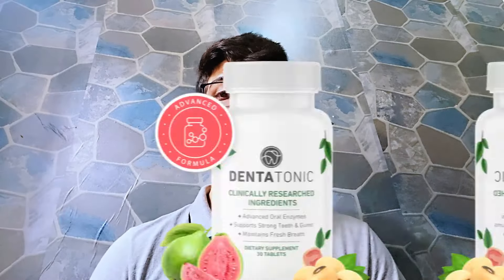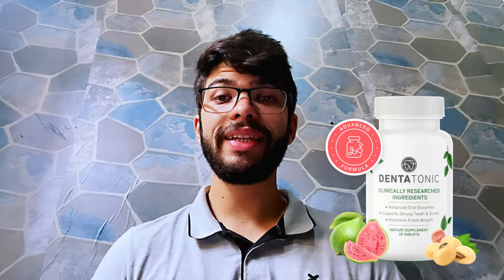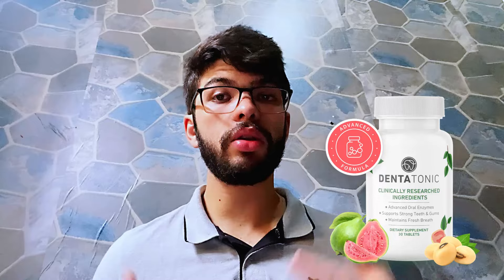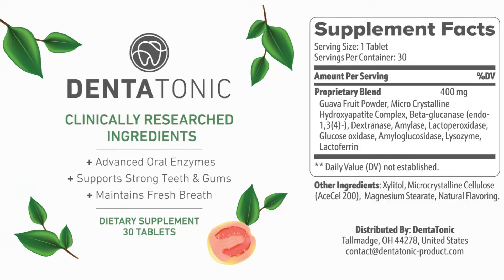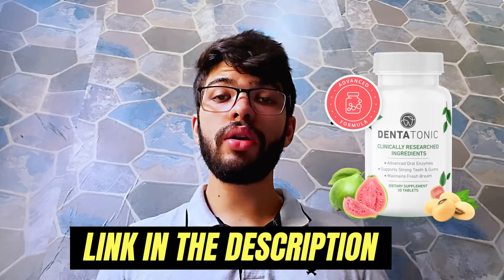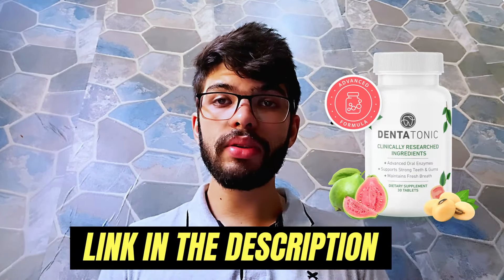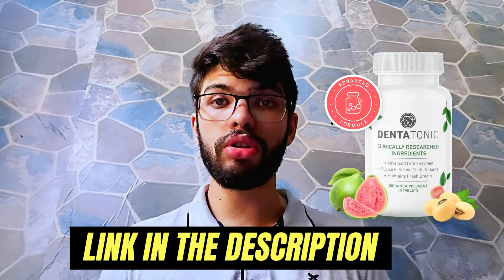[DENTATONIC] ⚠️⛔️ALERT!!⛔️⚠️ - DentaTonic Review - DentaTonic Supplement Reviews - Buy DentaTonic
TIME CAPTIONS
00:00 Introduction – DentaTonic
00:19 Where to Buy the DentaTonic?
00:49 DentaTonic Review
01:04 DentaTonic Ingredients
01:13 DentaTonic Works?
01:48 Conclusion – DentaTonic

Welcome to our detailed review of DentaTonic – your go-to dental health supplement designed to support vibrant teeth and gums. Our comprehensive analysis covers ingredients, benefits, bonuses, ordering options, and real customer feedback.

🔍 Quick Summary:
DentaTonic harnesses a unique “Dental Filtration Breakthrough” to maintain oral health by replenishing lactoperoxidase levels in saliva. This natural formula includes essential enzymes and proteins like lactoperoxidase, dextranase, lysozyme, lactoferrin, microcrystalline hydroxyapatite, beta-glucanase, and amylase. Backed by a 60-day money-back guarantee, DentaTonic offers additional bonuses for achieving a dazzling smile and optimizing digestive health.

🌱 Ingredients and Their Benefits:
Explore the synergy of enzymes and proteins within DentaTonic:

🌿 Lactoperoxidase: Safeguards teeth and gums against decay-causing bacteria.
🌿 Dextranase: Inhibits plaque formation by breaking down dextran.
🌿 Lysozyme: Fights oral bacteria with antimicrobial properties.
🌿 Lactoferrin: Supports natural defense mechanisms against harmful bacteria.
🌿 Microcrystalline Hydroxyapatite: Strengthens tooth enamel and aids in remineralization.
🌿 Beta-Glucanase: Targets bacterial growth by breaking down beta-glucans.
🌿 Amylase: Enhances oral health by aiding carbohydrate digestion.

💥 Bonuses and Additional Resources:
Unlock exclusive resources with your DentaTonic purchase:

✅ Bonus #1 — VIP Smile: Achieve Sparkling White Teeth From Home.
✅ Bonus #2 — Mouth to Gut Detox: Optimize Digestive Health for Overall Wellness.

🦷 How Does DentaTonic Work?
DentaTonic replenishes crucial lactoperoxidase levels, defending teeth and gums against bacterial threats. Enriched with essential enzymes and proteins, DentaTonic targets plaque buildup, strengthens tooth enamel, and supports overall oral health. Incorporate one tablet daily into your routine for optimal results.

🚨 Potential Side Effects and Safety Precautions:
DentaTonic is formulated for individuals of all ages and medical conditions, with no notable side effects reported. For personalized guidance, consult with your healthcare provider before use.

💰 Money-Back Guarantee:
Experience DentaTonic risk-free with our 60-day money-back guarantee. If unsatisfied, contact our customer support team for a hassle-free refund.

🛍️ Ordering Options and Discounts:
Select from our range of ordering options, including 1, 3, or 6 bottles.

🌟 Customer Reviews and Testimonials:
Join thousands of satisfied customers who have experienced the benefits of DentaTonic firsthand. With a 100% satisfaction rate, our product speaks for itself.

VIDEO TITLE: [DENTATONIC] ⚠️⛔️ALERT!!⛔️⚠️ - DentaTonic Review - DentaTonic Supplement Reviews - Buy DentaTonic